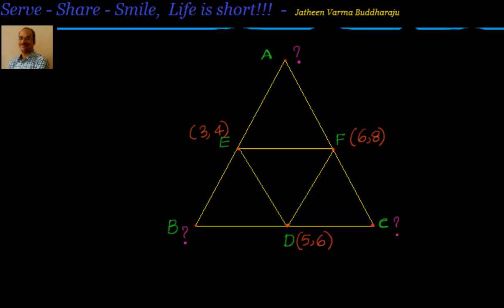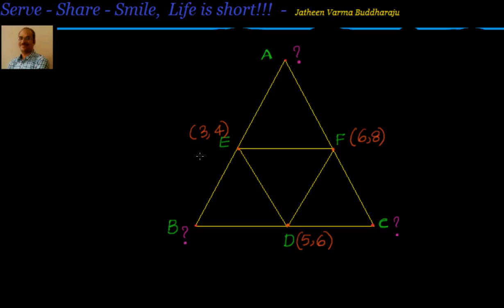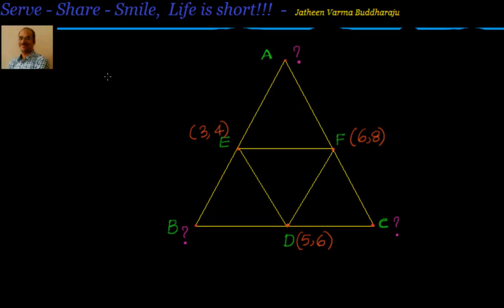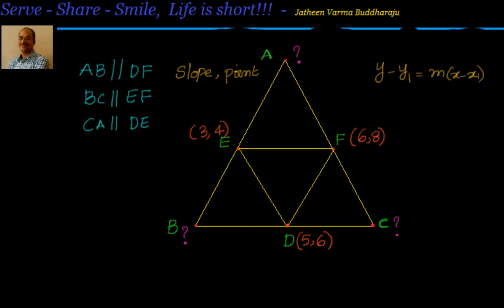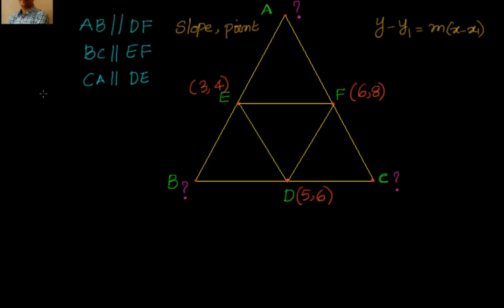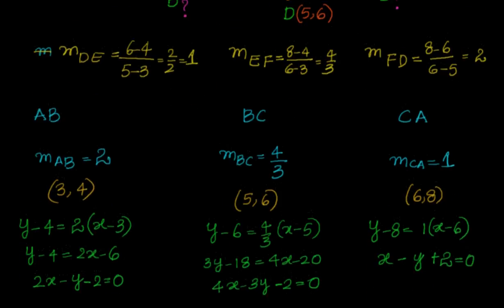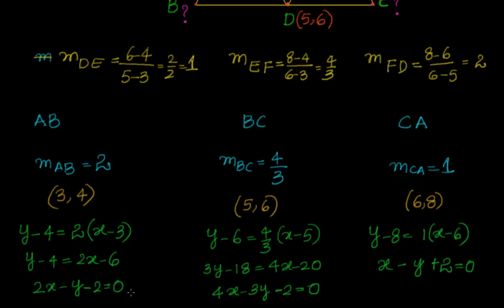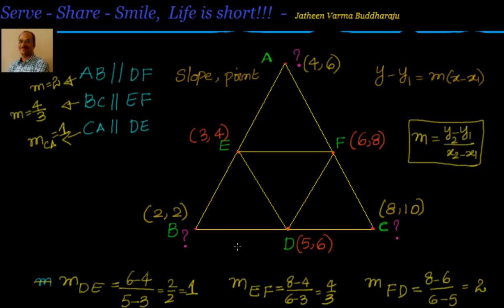Equations of sides of a triangle given midpoints of the vertices